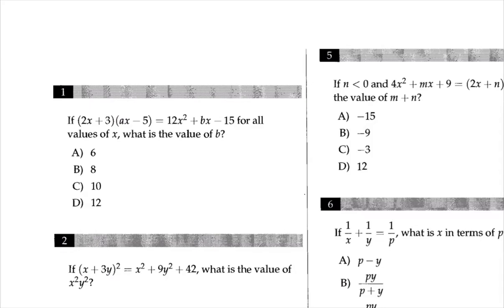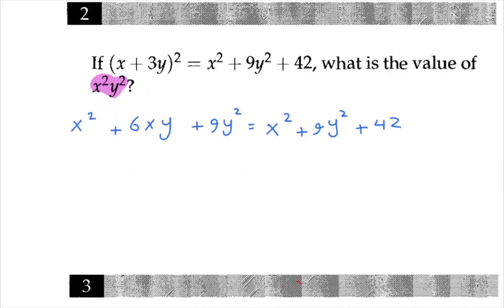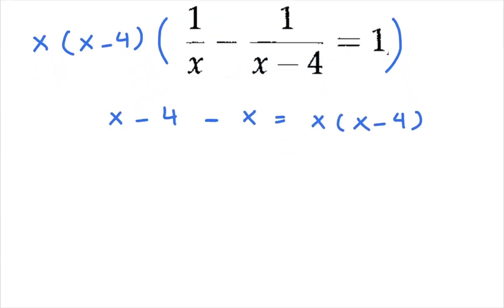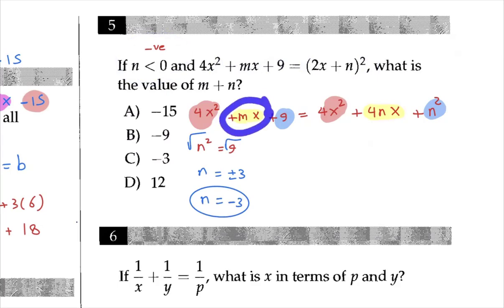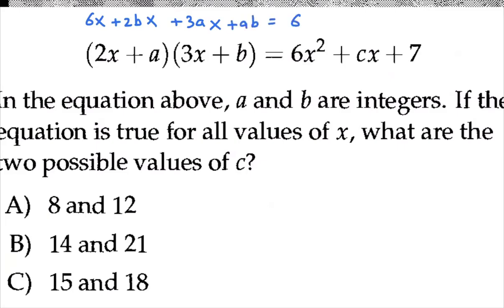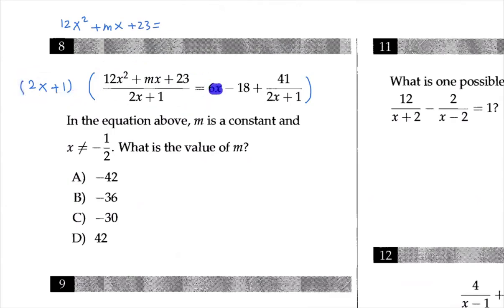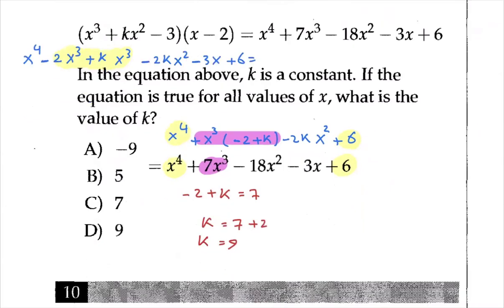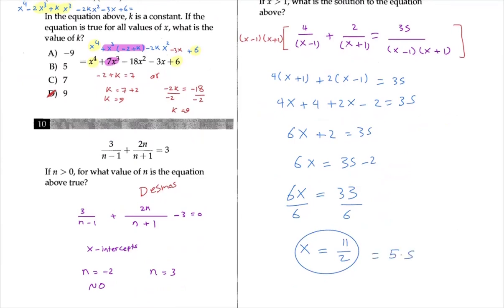Digital SAT math prep. Course | Lesson (8) [More Equations Solving Strategies] Homework Solution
Welcome back to the Digital SAT Math Prep Course with Mr. O! 🎓
In this video, I’m walking you through the complete solutions to the Lesson (8) Homework on More Equation Solving Strategies.

👉 If you struggled with any of these problems or want to double-check your answers, this video’s for you!

💡 Don’t forget to check out the full playlist for all lessons in this Digital SAT Math series — covering equations, functions, word problems, and test strategies.